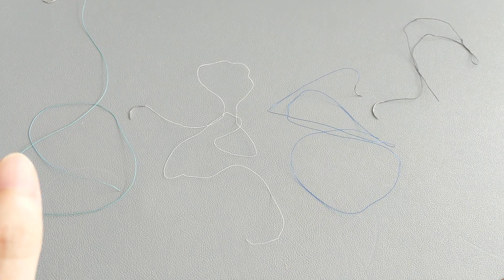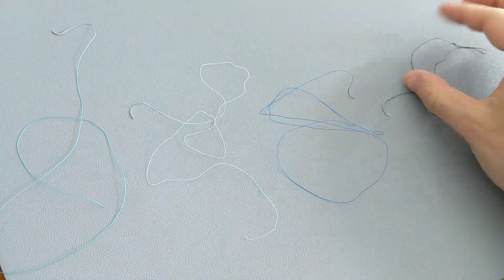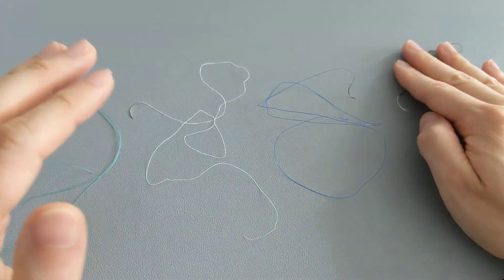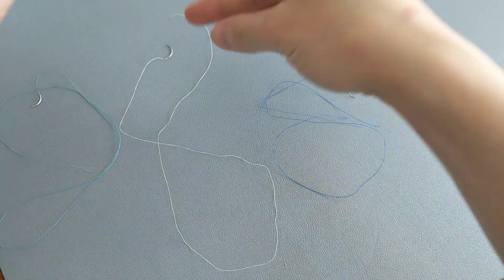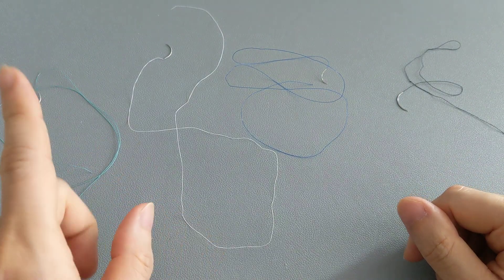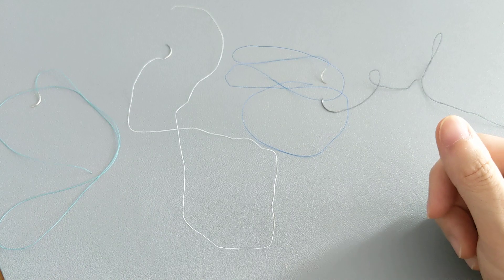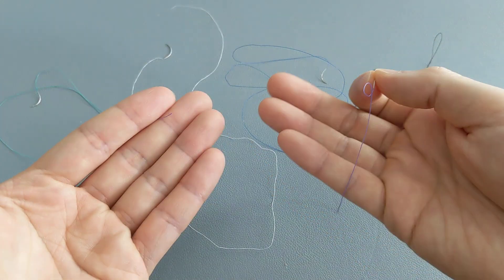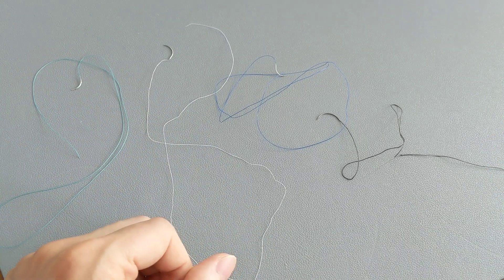What do non-dissolvable stitches look like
Video showing what non-dissolvable stitches look like up close. We've white, blue, black, and green sutures as demonstrations.